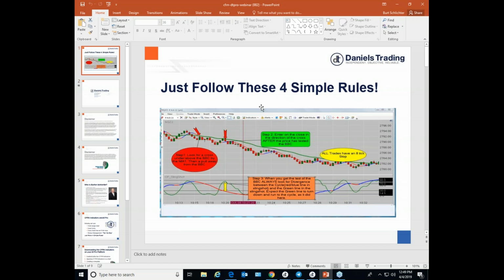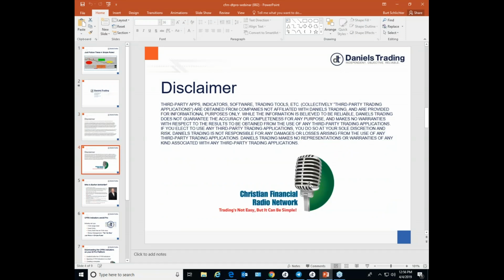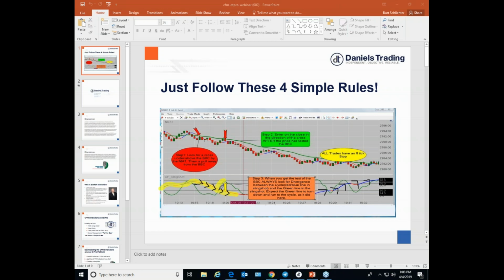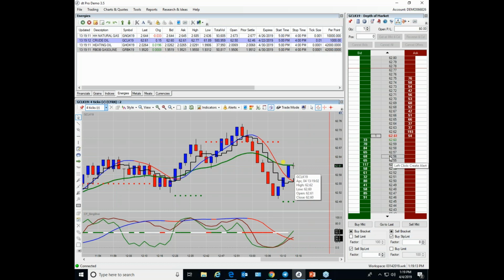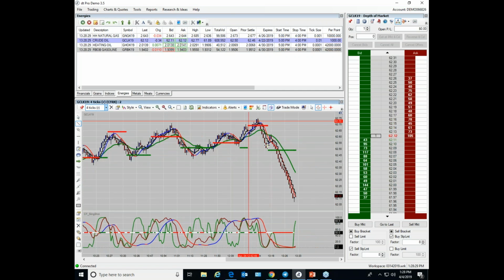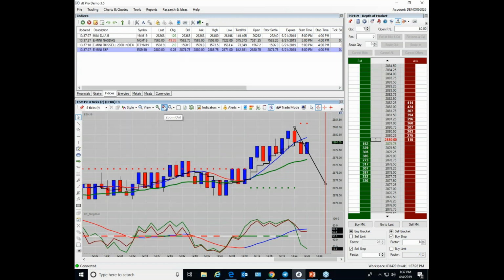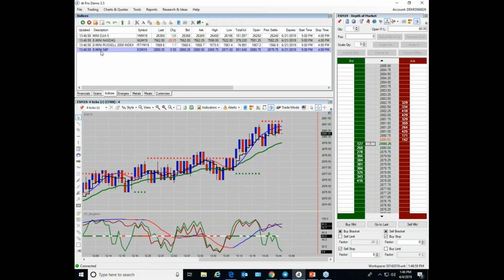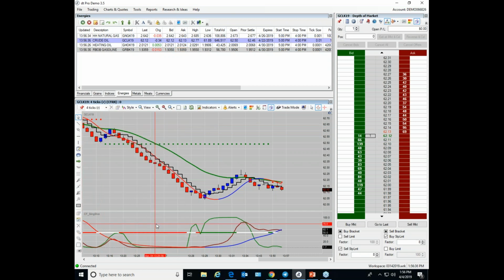April 4 2019 Capture the Move- CFRN Thursday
Every Thursday from 1-2 Chicago
On the trial?  this is your cheat sheet
Eyes wide open approach